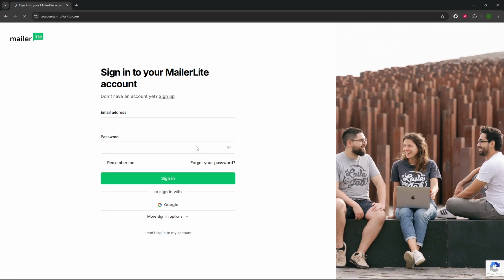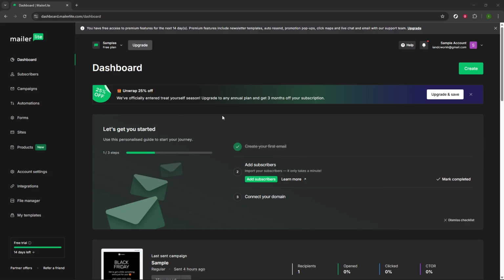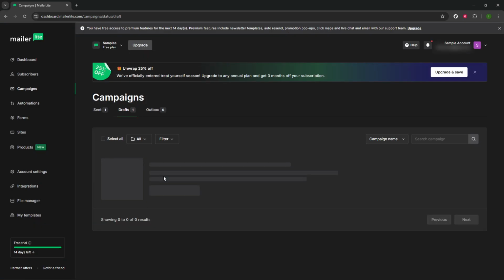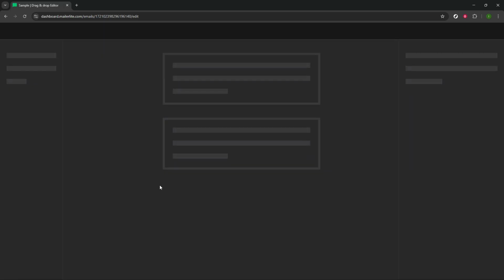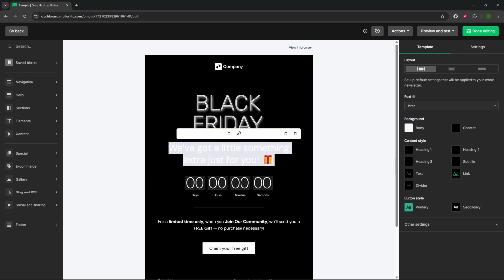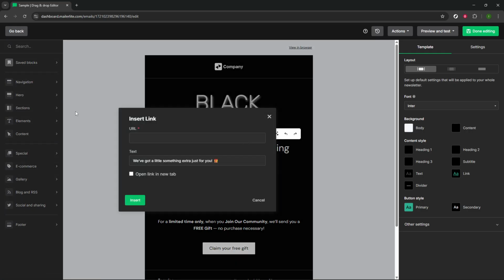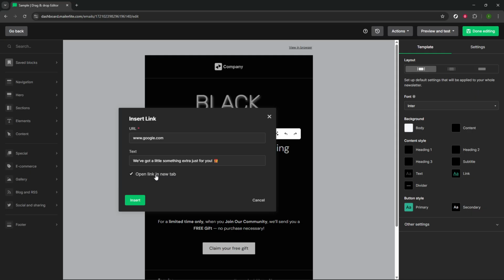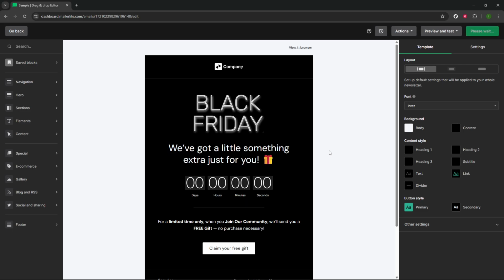How To Add Text Link To Email In Mailerlite (Working 2026)